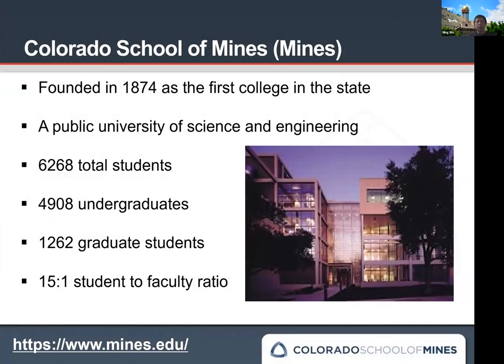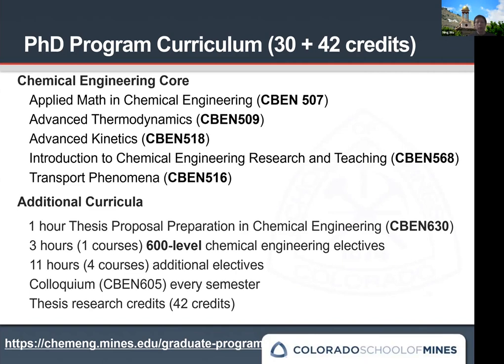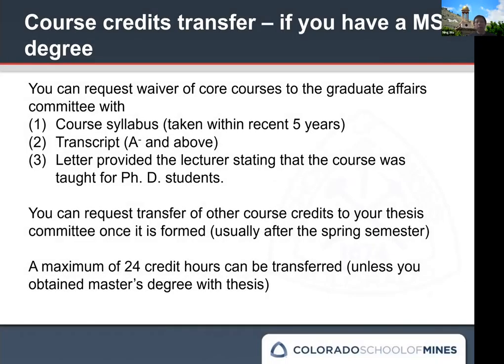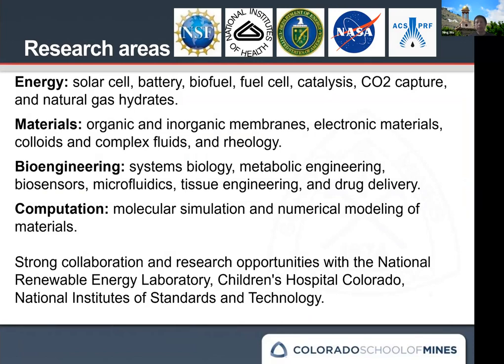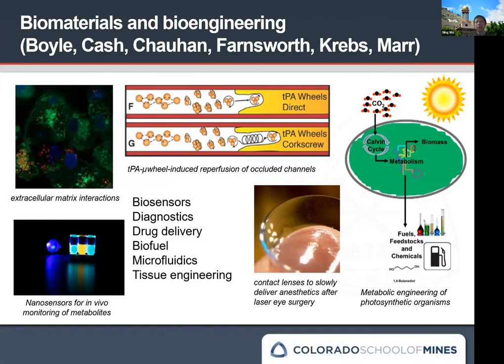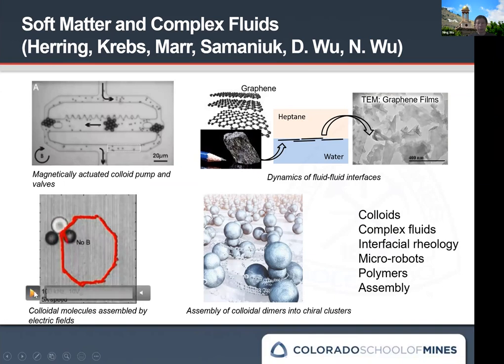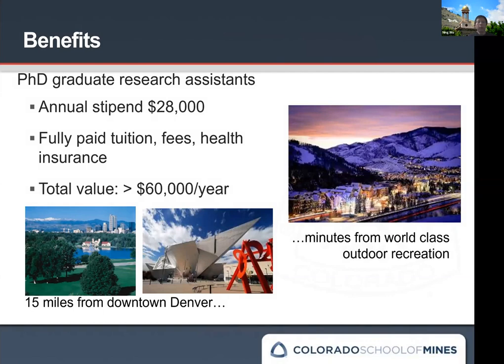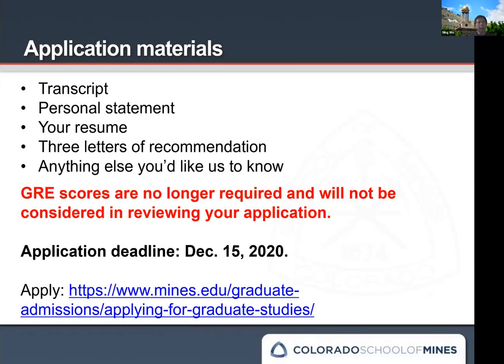PhD Mines 2020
Overview of PhD program in the Department of Chemical and Biological Engineering at Colorado School of Mines.